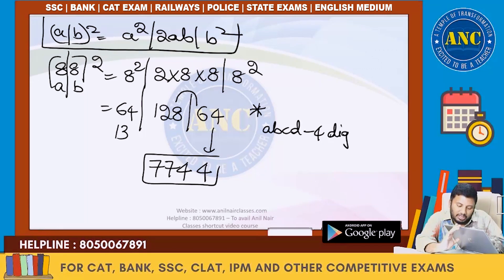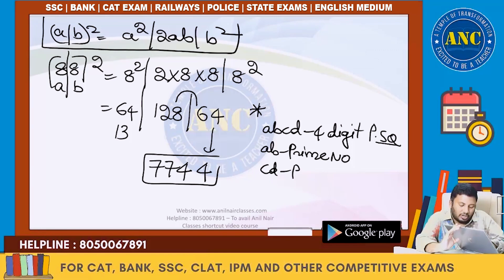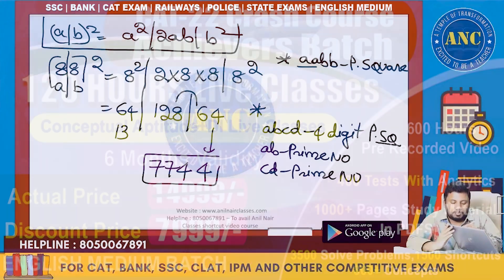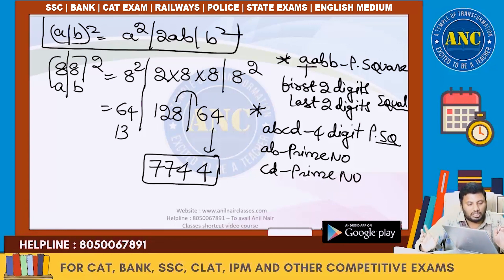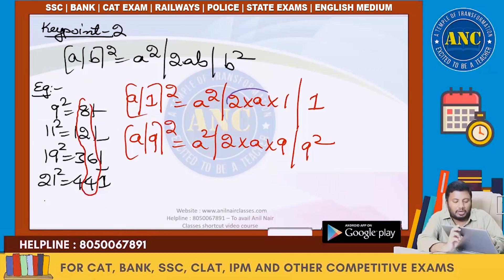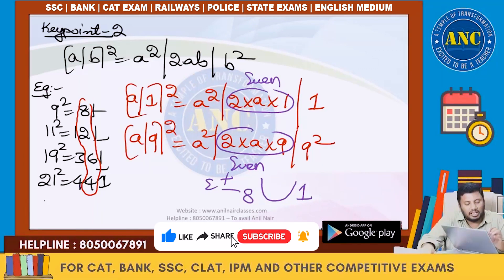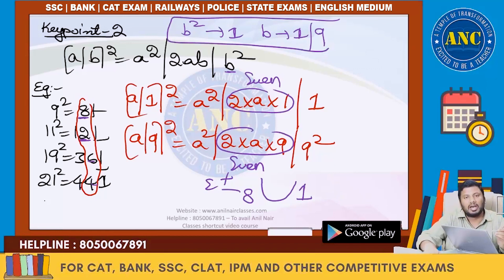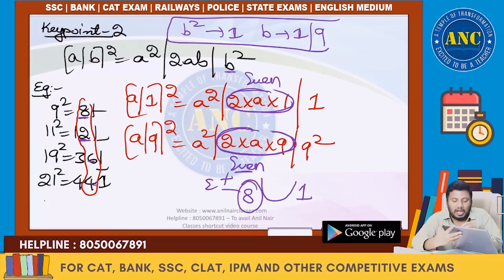Square Of A Number Tricks | Number System Shortcuts Tricks By Anil Nair | Fast Math Tricks